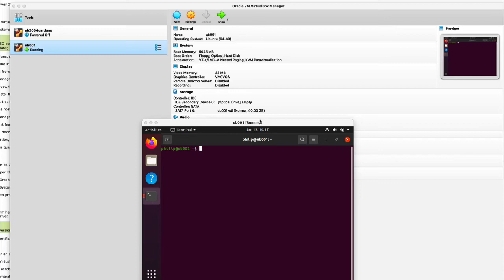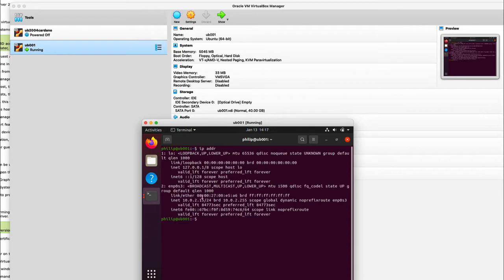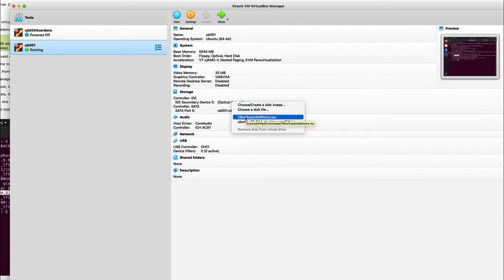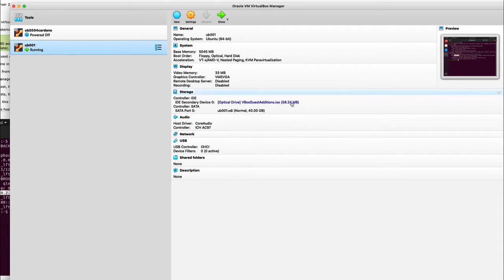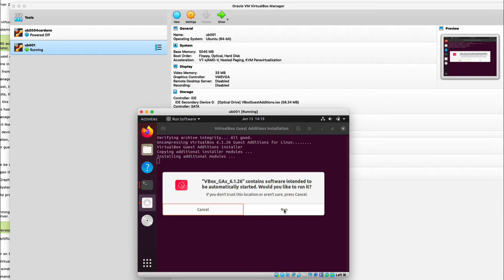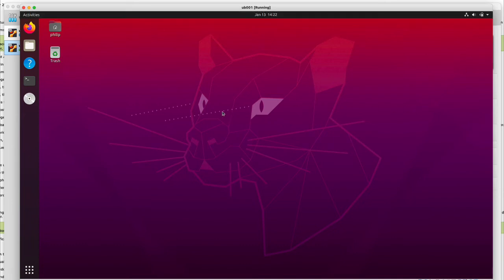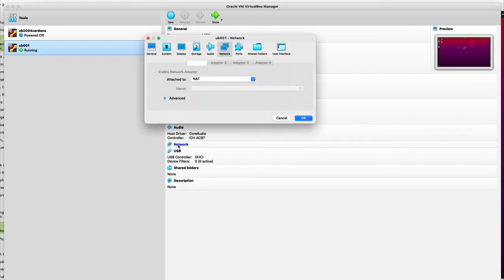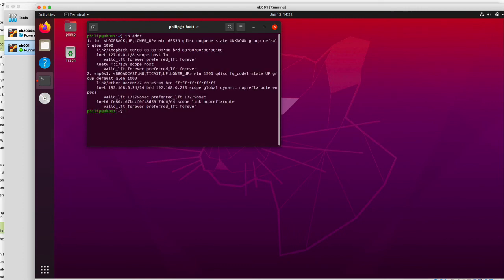4820 L00 pt3 Setup Guest Additions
Configure network and screen size.